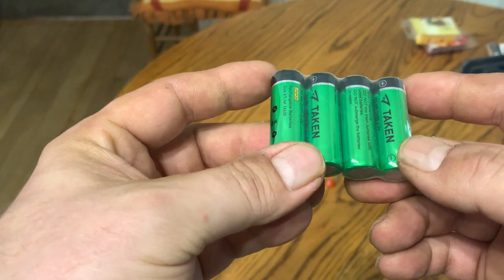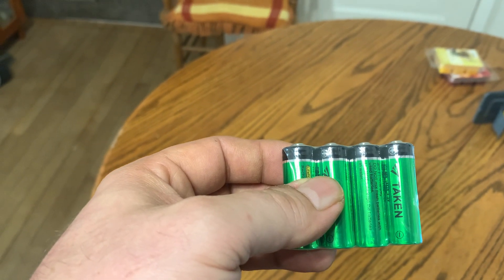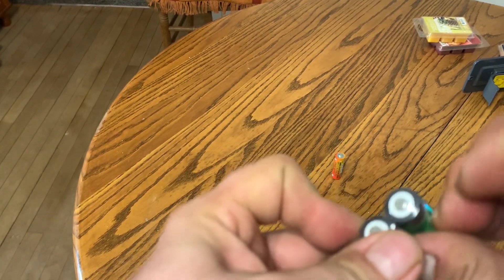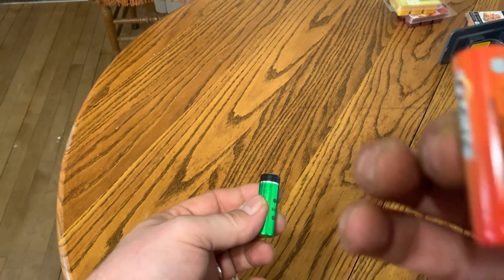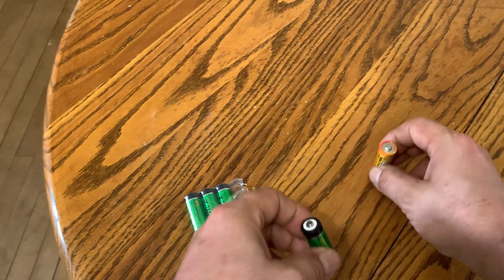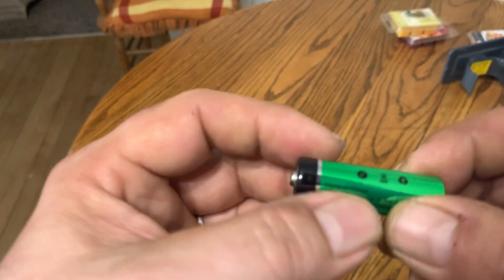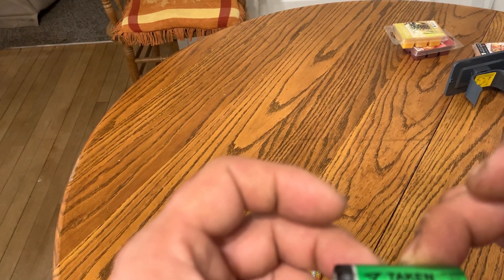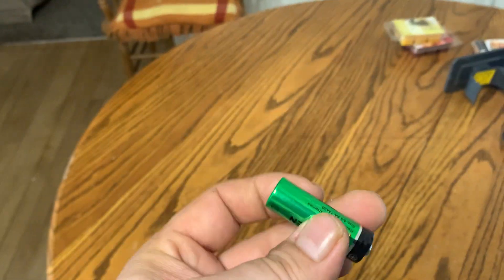Taken Rechargeable Battery Review